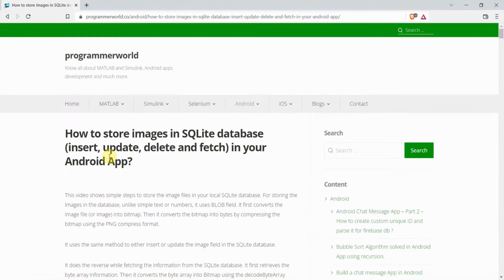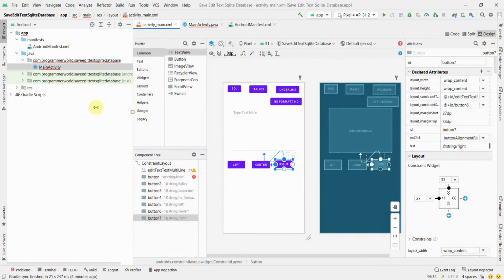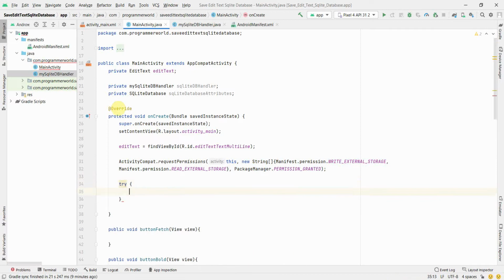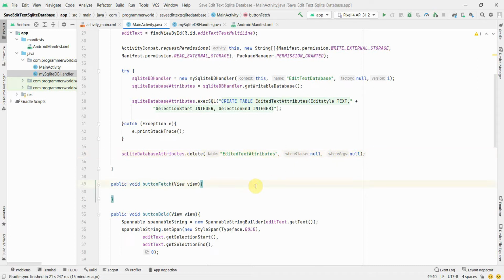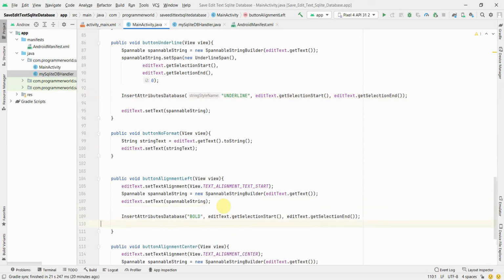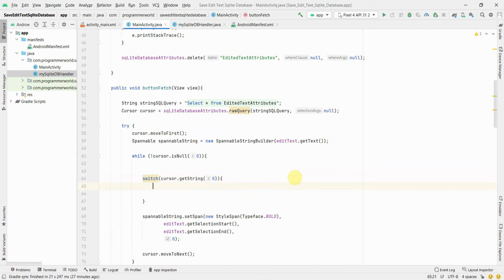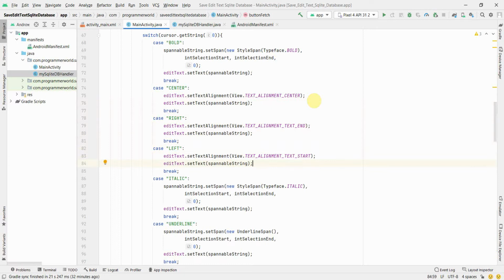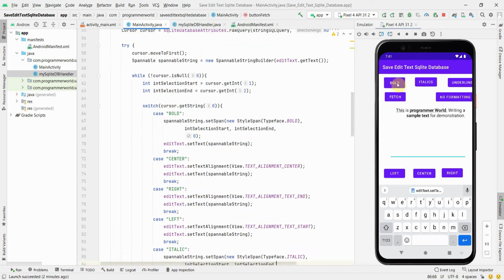How to save edited text (bold, italic, underline, alignment) in SQLite database in your Android App?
In this video it shows how to save the edit text information, such as Bold, Italics, underline or Left/ right/ center alignmnent (justification) in a SQLite database.

However, the main parts of Java code is copied below also for reference:

    private mySqliteDBHandler sqliteDBHandler;
    private SQLiteDatabase sqLiteDatabaseAttributes;

    protected void onCreate(Bundle savedInstanceState) {
        super.onCreate(savedInstanceState);
        setContentView(R.layout.activity_main);

        editText = findViewById(R.id.editTextTextMultiLine);

        ActivityCompat.requestPermissions(this, new String[]{Manifest.permission.WRITE_EXTERNAL_STORAGE,
        Manifest.permission.READ_EXTERNAL_STORAGE}, PackageManager.PERMISSION_GRANTED);

        try {
            sqliteDBHandler = new mySqliteDBHandler(this, "EditTextDatabase", null,1);
            sqLiteDatabaseAttributes = sqliteDBHandler.getWritableDatabase();

            sqLiteDatabaseAttributes.execSQL("CREATE TABLE EditedTextAttributes(EditStyle TEXT," +
                    "SelectionStart INTEGER, SelectionEnd INTEGER)");

    public void buttonFetch(View view){

        String stringSQLQuery = "Select * from EditedTextAttributes";
        Cursor cursor = sqLiteDatabaseAttributes.rawQuery(stringSQLQuery, null);

        try {
            cursor.moveToFirst();
            Spannable spannableString = new SpannableStringBuilder(editText.getText());

            while (!cursor.isNull(0)){
                int intSelectionStart = cursor.getInt(1);
                int intSelectionEnd = cursor.getInt(2);

                switch(cursor.getString(0)){
                    case "BOLD":
                        spannableString.setSpan(new StyleSpan(Typeface.BOLD),
                                intSelectionStart, intSelectionEnd,
                                0);
                        editText.setText(spannableString);
                        break;
                    case "CENTER":
                        editText.setTextAlignment(View.TEXT_ALIGNMENT_CENTER);
                        editText.setText(spannableString);
                        break;
                    case "RIGHT":
                        editText.setTextAlignment(View.TEXT_ALIGNMENT_TEXT_END);
                        editText.setText(spannableString);
                        break;
                    case "LEFT":
                        editText.setTextAlignment(View.TEXT_ALIGNMENT_TEXT_START);
                        editText.setText(spannableString);
                        break;
                    case "ITALIC":
                        spannableString.setSpan(new StyleSpan(Typeface.ITALIC),
                                intSelectionStart, intSelectionEnd,
                                0);
                        editText.setText(spannableString);
                        break;
                    case "UNDERLINE":
                        spannableString.setSpan(new UnderlineSpan(),
                                intSelectionStart, intSelectionEnd,
                                0);
                        editText.setText(spannableString);
                        break;
                cursor.moveToNext();
            cursor.close();
        catch (Exception e){
            e.printStackTrace();

    private void InsertAttributesDatabase(String stringStyleName, int intSelectionStart, int intSelectionEnd){
        ContentValues contentValues = new ContentValues();
        contentValues.put("EditStyle", stringStyleName);
        contentValues.put("SelectionStart", intSelectionStart);
        contentValues.put("SelectionEnd", intSelectionEnd);